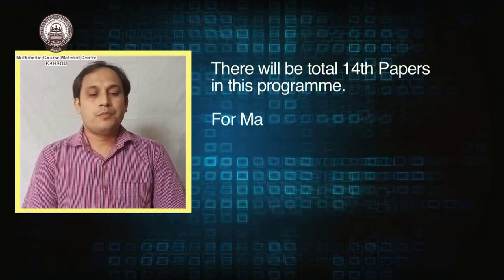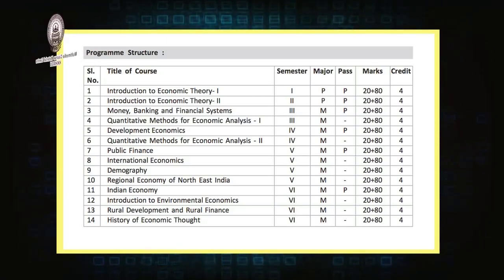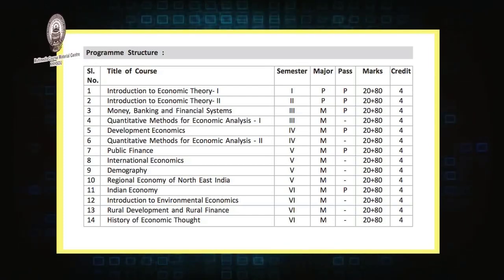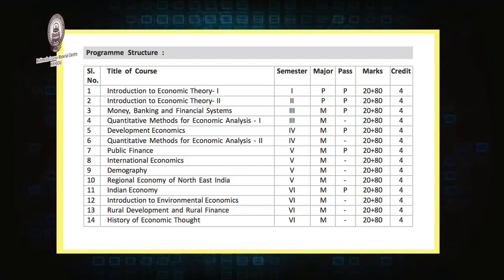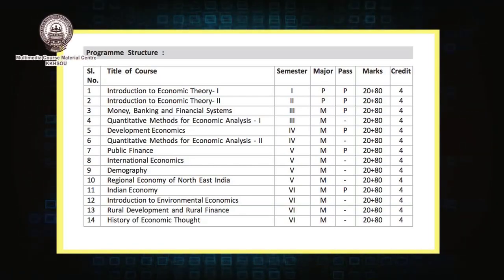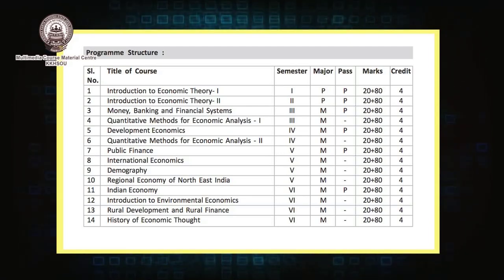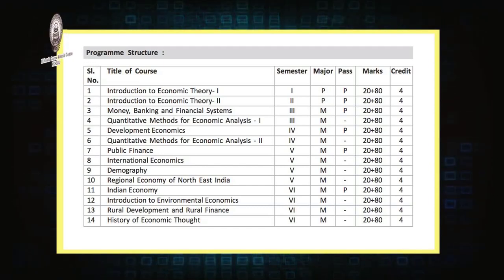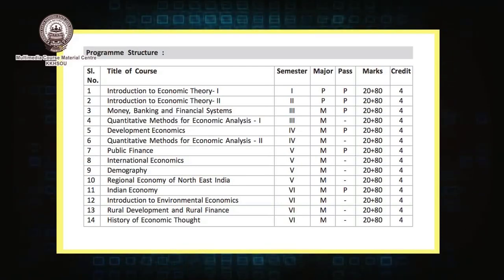Introduction to Bachelor of Arts in Economics (Major & Pass) in English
Presented by: Dr. Parag Dutta, Associate Professor (Economics), Surya Kumar Bhuyan School of Social Sciences, KKHSOU